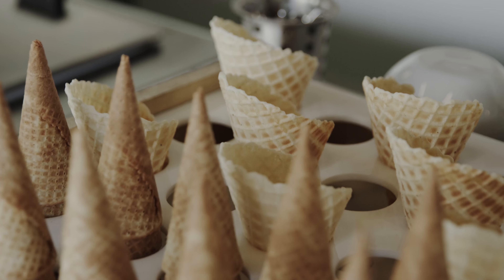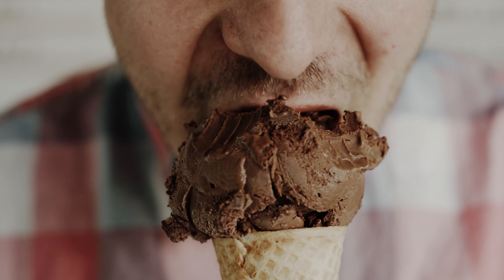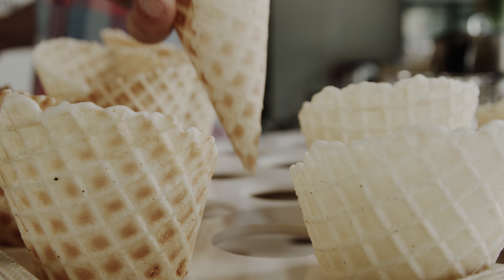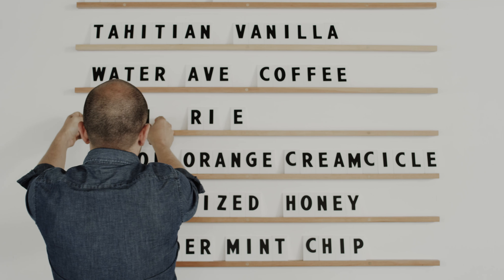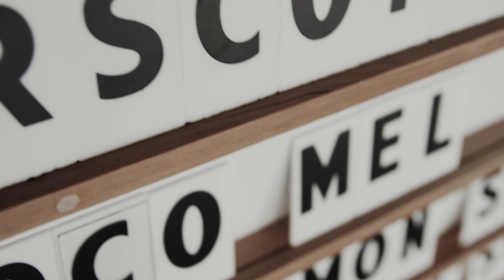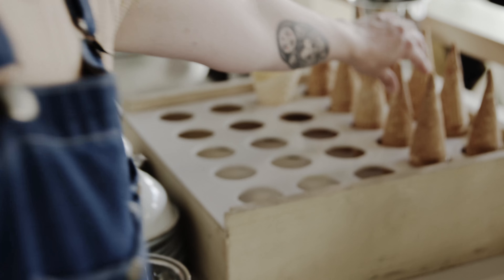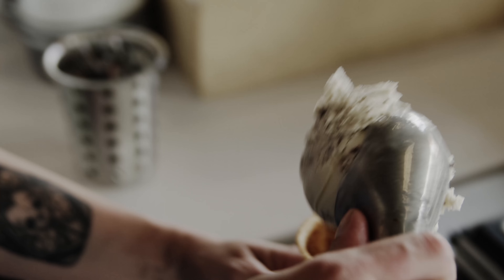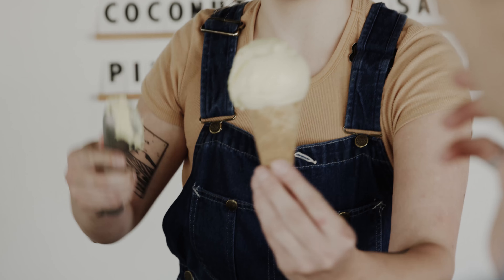[Filmmaking Tutorial] FiftyLicks Promo film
This is a short film for FiftyLicks here in Portland, OR that was created as part of our Benro series of tutorials. Check out how to master interview movement and the 3 over 1 rule for tutorials that were shot in the making of this piece.